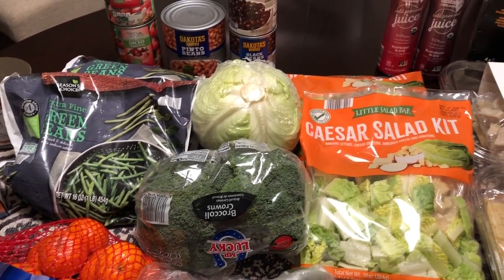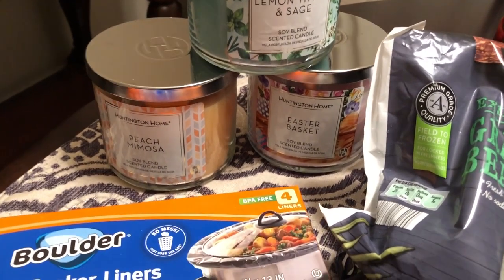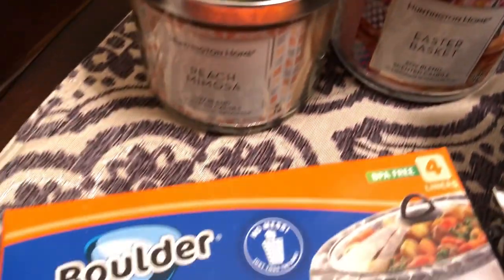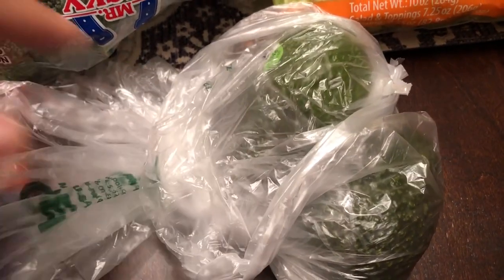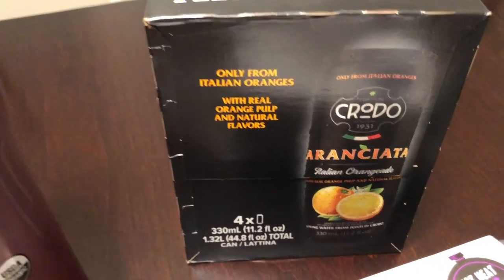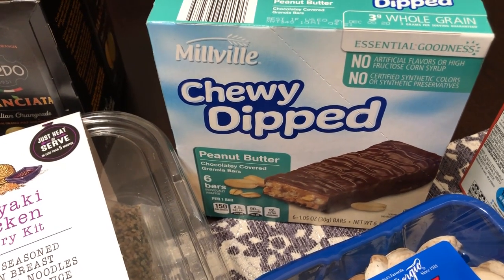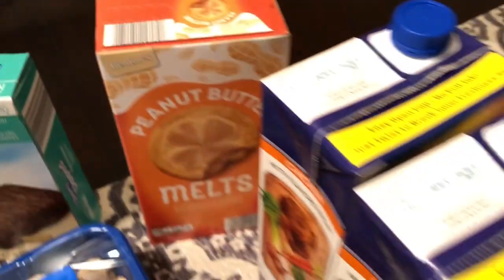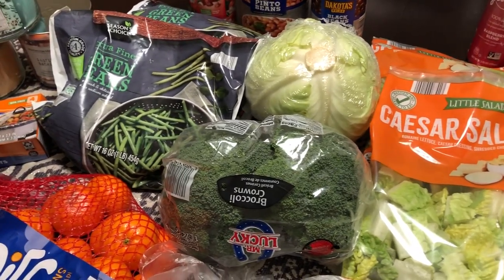Aldi Grocery Haul | March 2020 | Aldi Was a Mad House! 😕